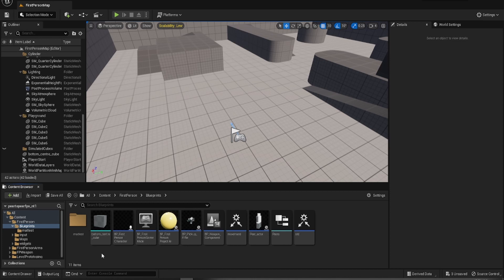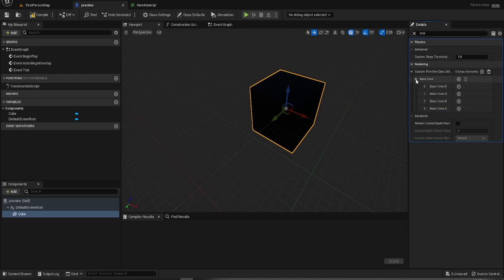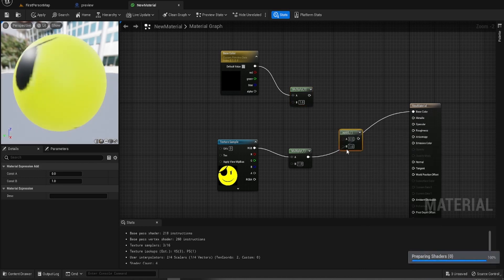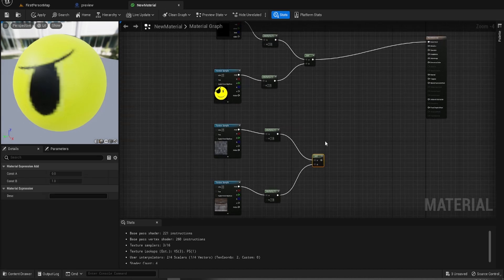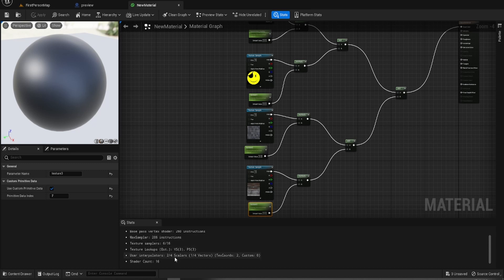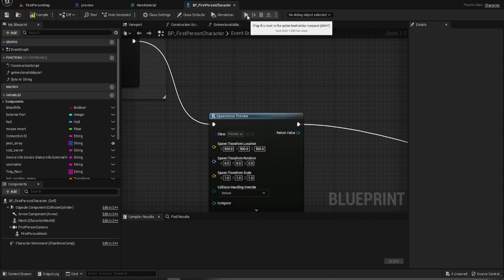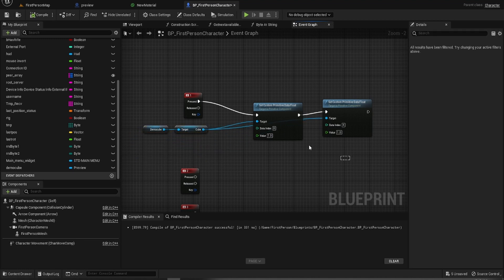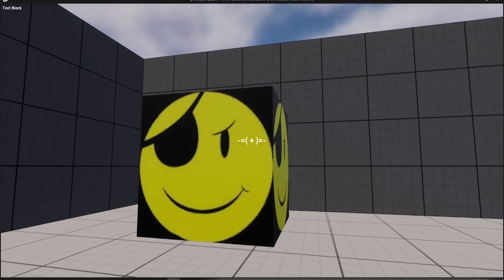How To Tutorial : Custom data and multiple textures one lazy material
This is my universal material thing,  some say don't do this and some say do it,  I'm doing it because i can and it makes a great place holder material

things are only going to get crazier from here.